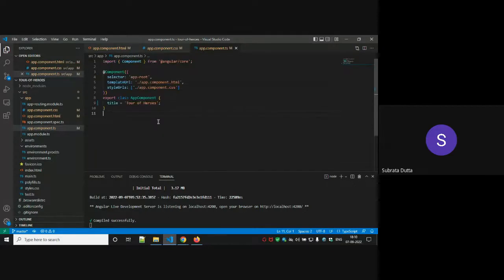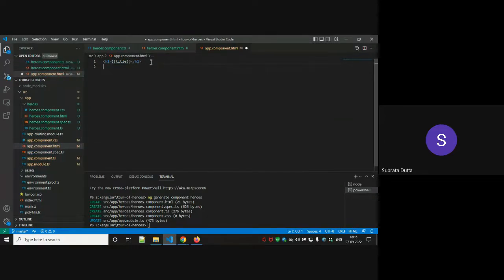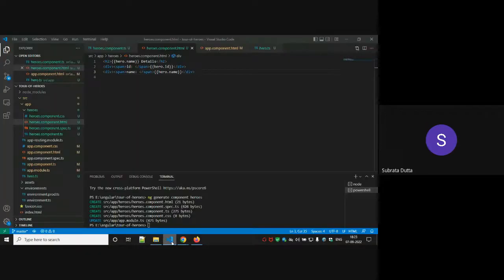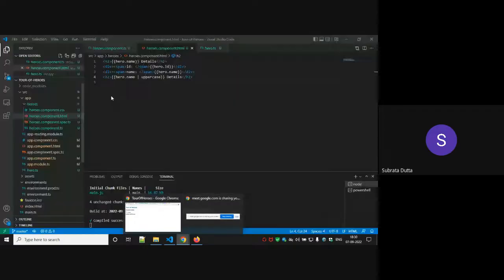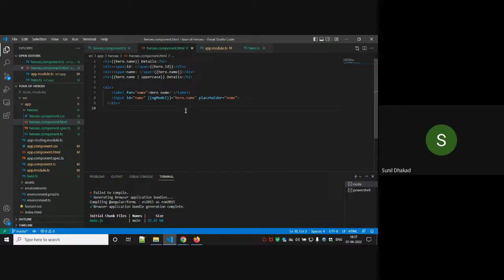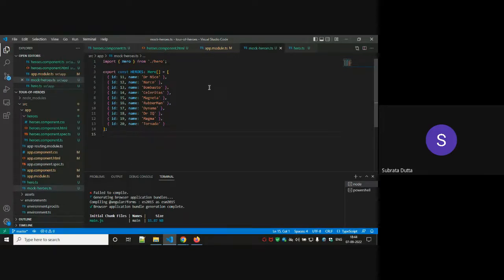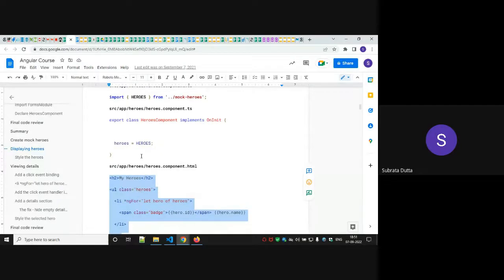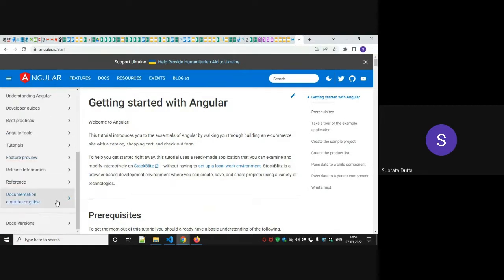Angular Cross Training_D2